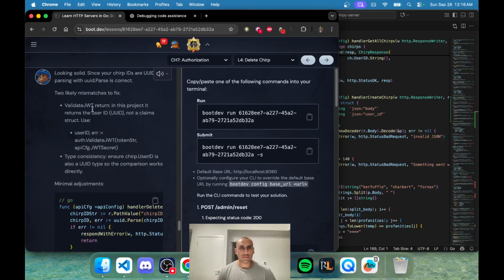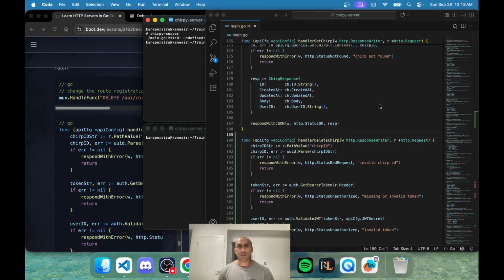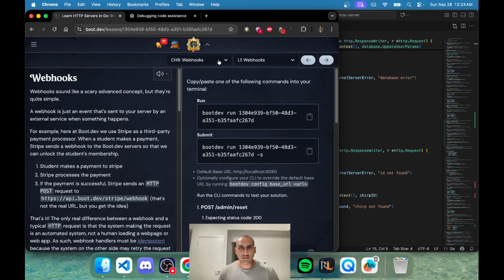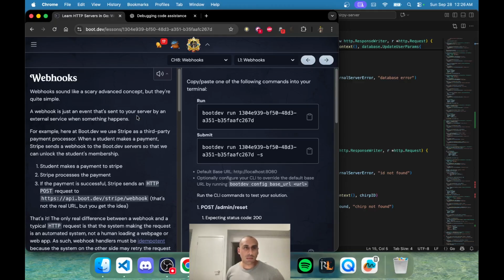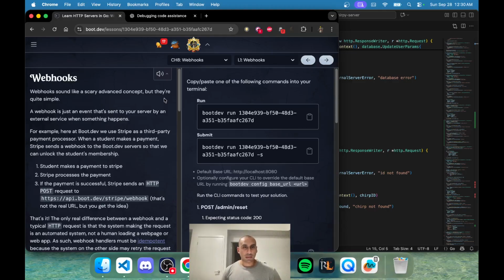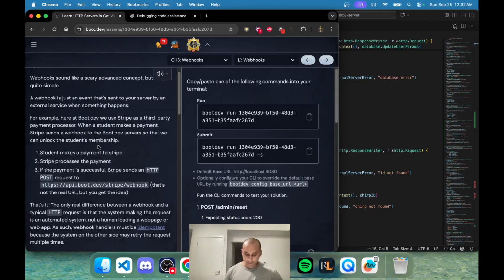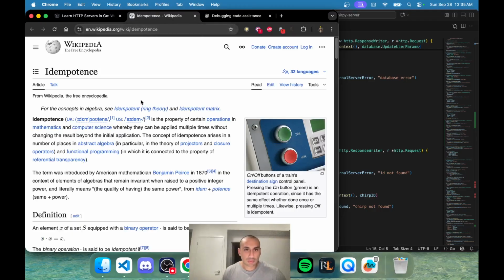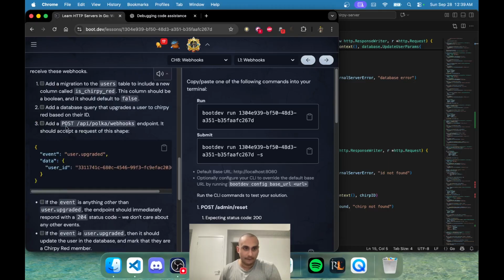Focus Study Sesh Ep13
study sesh without OSRS afk training